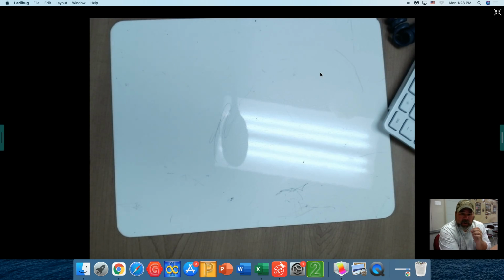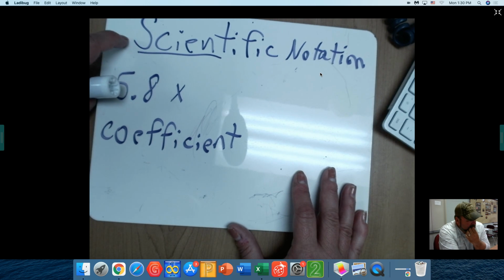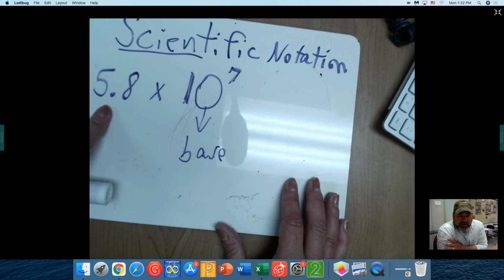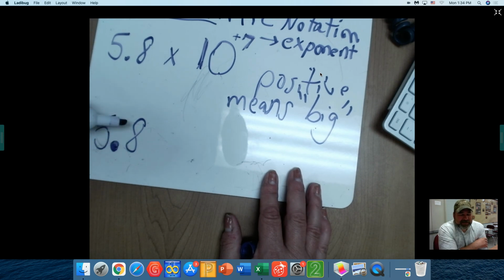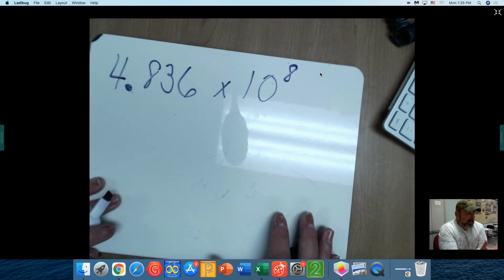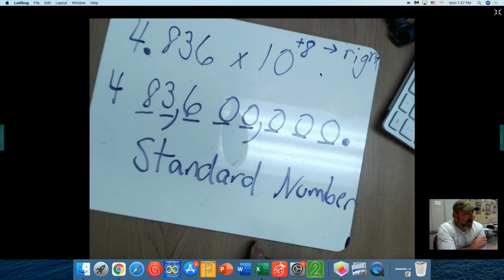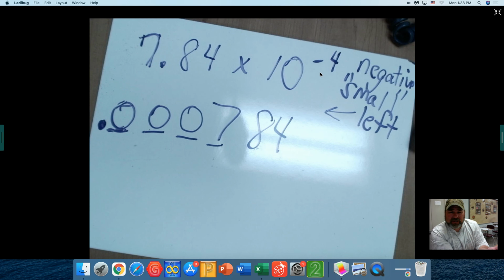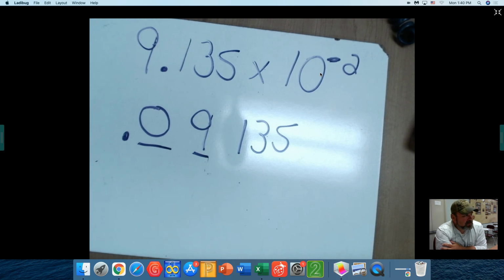Intro Scientific Notation Jun 21, 2021 1 40 PM